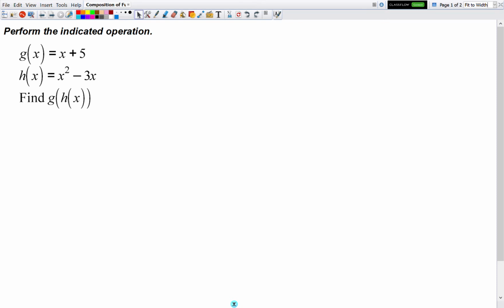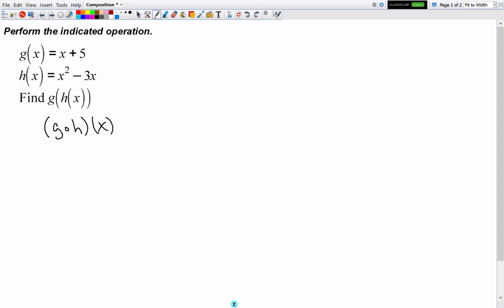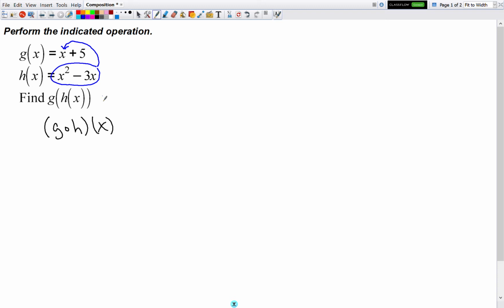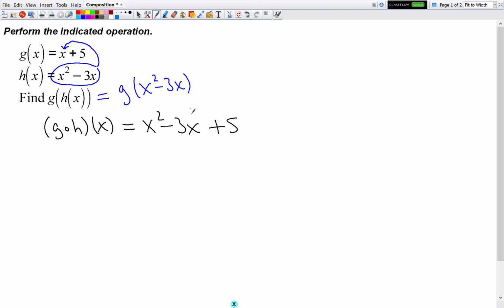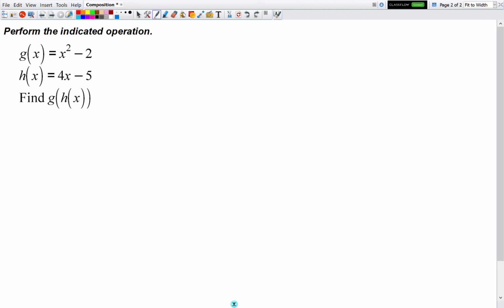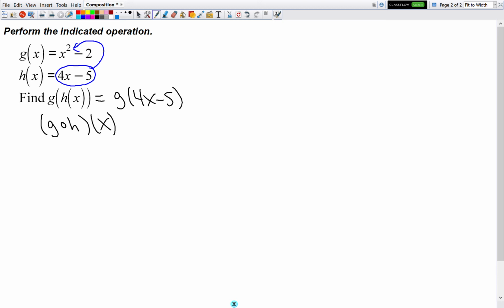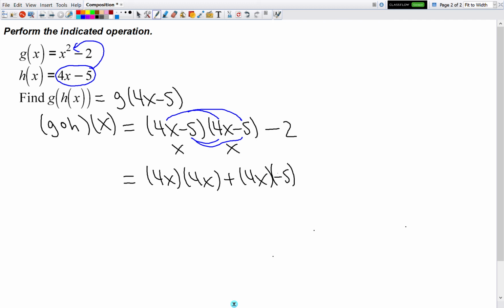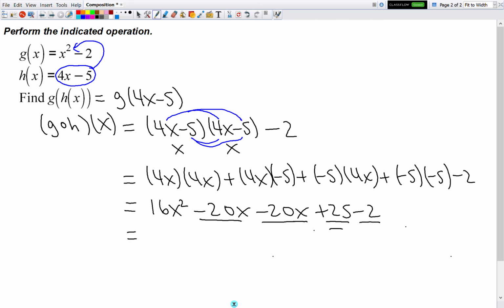Composition of Functions